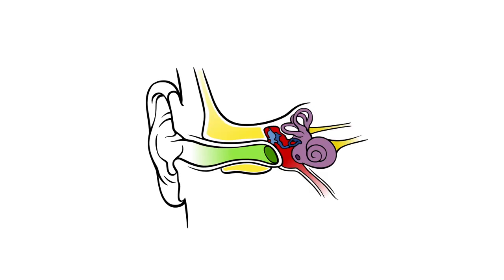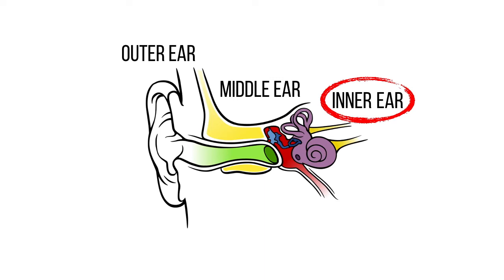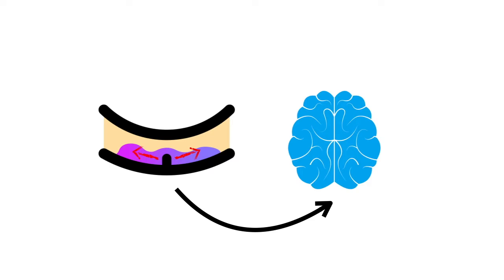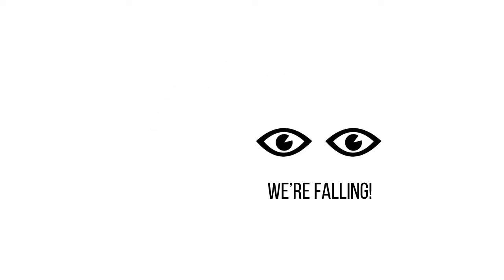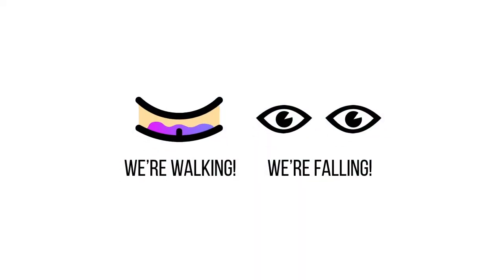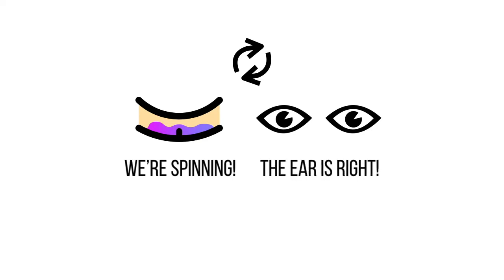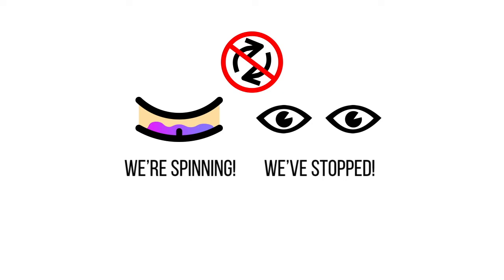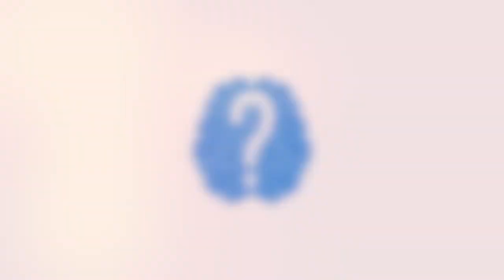Why We Get Dizzy When We Spin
Ever wondered why we experience dizziness when we spin around?
Hello and welcome to Curious Thought. We all know what dizziness is, I mean, we’ve all had it. You spin around and then fall, feeling dizzy. But why? The answer has to do with your ears, and it’s a lot more interesting than you’d think.

So what gives us our sense of balance in the first place? There are 3 parts of the ear, the outer ear, the middle ear, and the inner ear. The inner ear is what gives us our sense of balance. In the inner ear, there are hollow tubes filled with fluid and tiny hairs. When our head moves, the fluids move, pulling on the tiny hairs. These hairs then send signals to the brain based on which way they’re being pulled. The brain then sends out the information gathered by the hairs to other organs that need it, such as our eyes.

Now that we know what controls our sense of balance, let’s talk about why we sometimes get dizzy. It comes when a sensory organ and our inner ear hairs send contradictory information to the brain.

For example, when you spin around, the fluids in your ear move around, and the tiny hairs send signals to your brain telling you that you’re spinning. Your eyes also see that you’re spinning, and confirm the signals. The problem comes when you stop. Your eyes tell the brain that you’ve stopped, but, the fluids in your ear takes time to slow down and stop moving. So for the first few seconds when you stop spinning, your inner ear still thinks you are. Contradictory information is sent to the brain, confusing it and making you dizzy.

So, dizziness is really just a confused brain trying to figure out what’s going on.